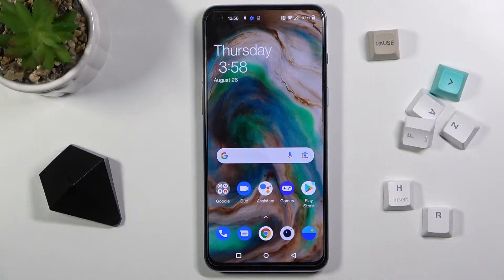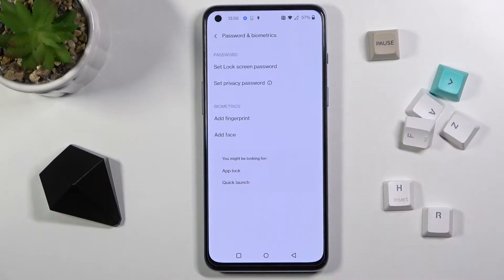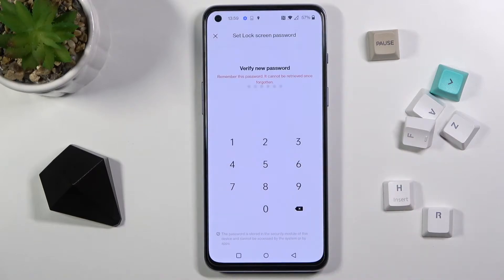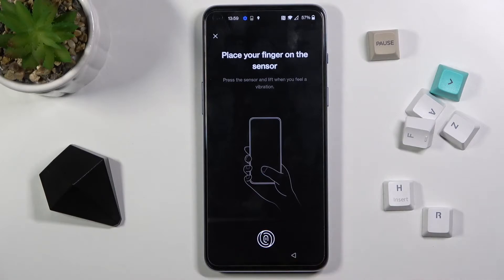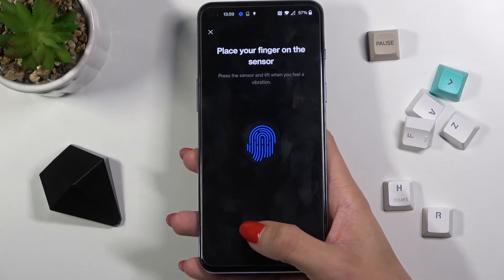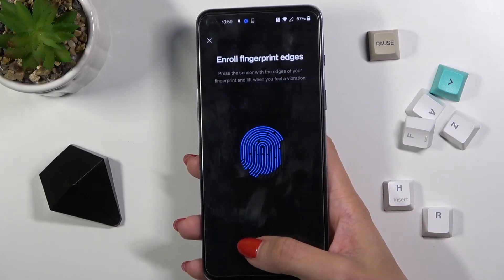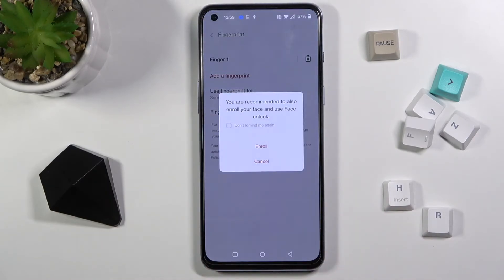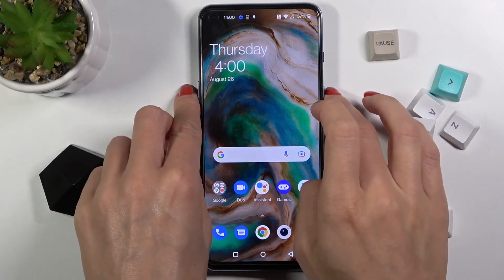How to Add Fingerprint on OnePlus Nord 2 5G – Set Screen Lock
Find out more info about OnePlus Nord 2 5G:
Do you want to check out how to protect OnePlus Nord 2 5G data? Interested in a way to add a fingerprint in OnePlus Nord 2 5G as a screen lock? Come along with the presented tutorial, where we show you how to set up fingerprint in OnePlus Nord 2 5G. If you want to secure your OnePlus smartphone storage, find out the uploaded video guide, where we explain to you how to successfully add screen lock and unlock your OnePlus device using fingerprint. Let’s follow the attached instructions and add a fingerprint as a screen unlock. Visit our HardReset.info YT channel and discover many useful tutorials for OnePlus Nord 2 5G.

How to unlock OnePlus Nord 2 5G by fingerprint? How to set up fingerprint in OnePlus Nord 2 5G? How to save fingerprint OnePlus Nord 2 5G? How to add screen lock in OnePlus Nord 2 5G? How to set up screen lock in OnePlus Nord 2 5G?